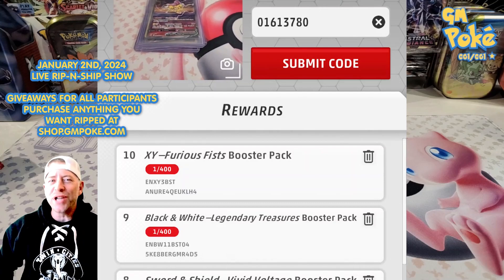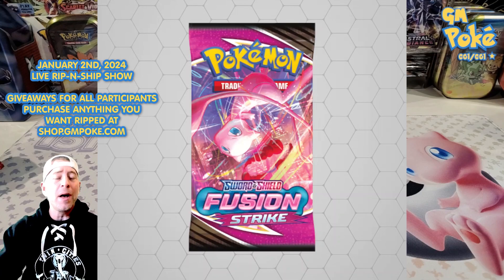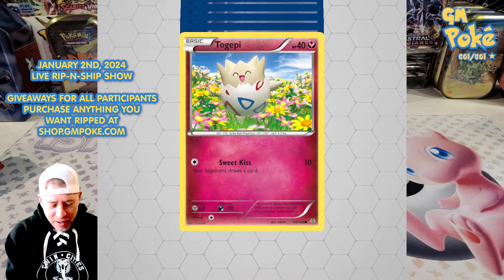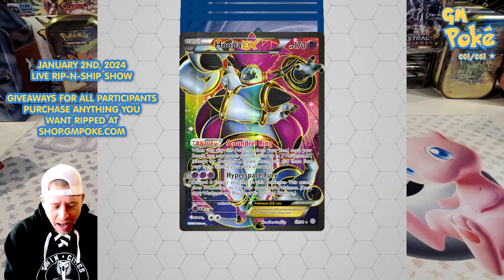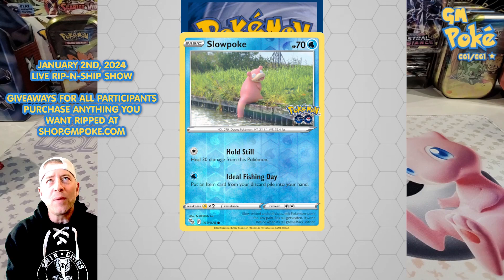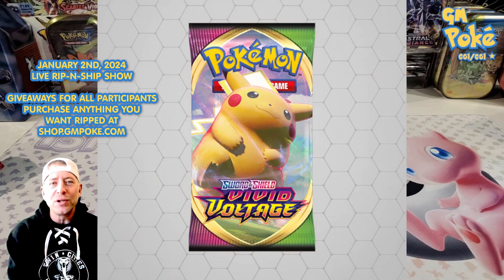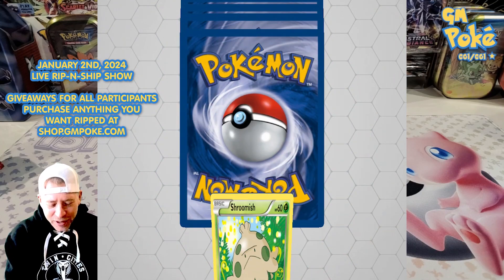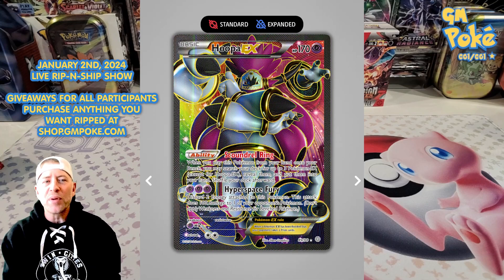Pokemon TCG Live Code Cards Opening from Tins Videos - Join me live on January 2nd for some ripnship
Please join me for my first YouTube Live Rip-N-Ship.  I would like to move my rip-n-shipping to Youtube and off of WhatNot.

I will have giveaways going on for the Participants in the Chat as well as the people participating by purchasing stuff for the Rip-N-ship.

Anything you purchase on my site will be eligible for Rip-N-Ship that day if you choose.

Code: TinRip
Paldea Legends and Galar Tins are $3.00 for Show: